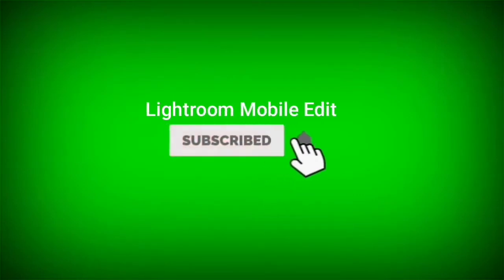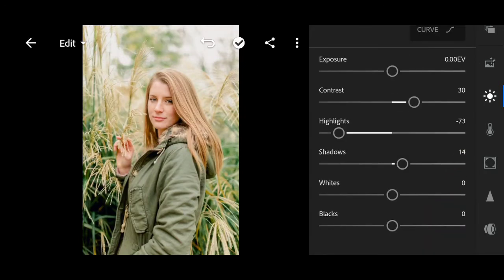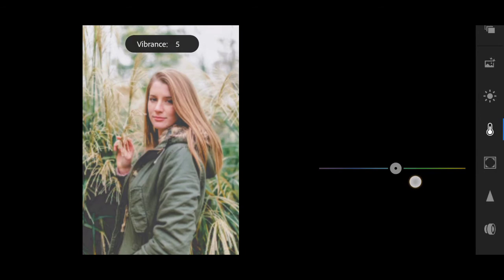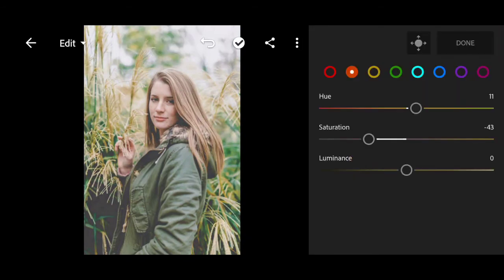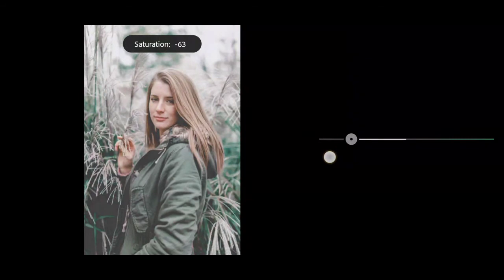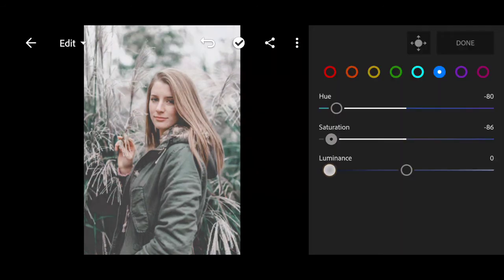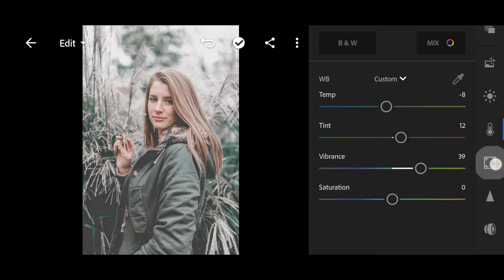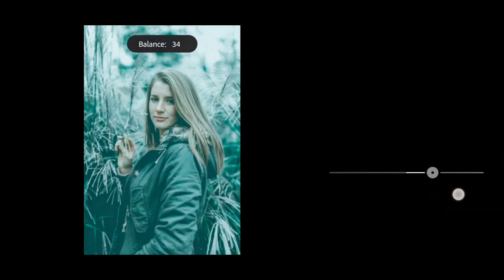Dark moody Aqua preset||Lightroom mobile||mobile editing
Lightroom app

*Preset link

Photos are downloaded from printerest app